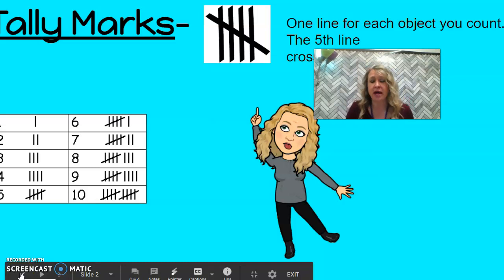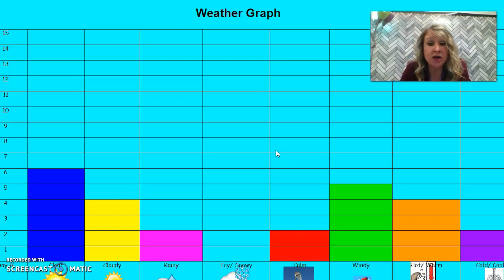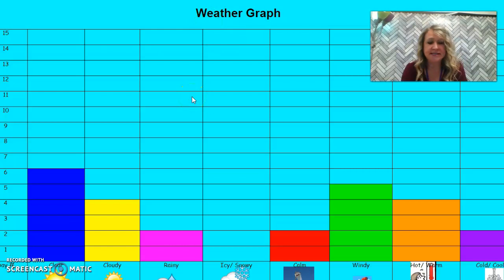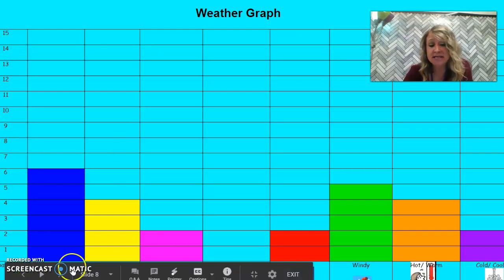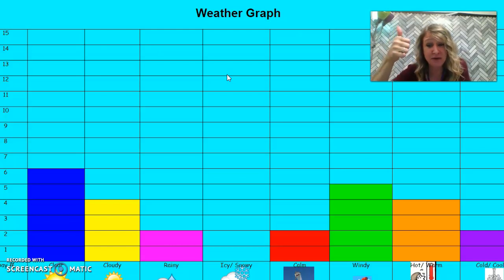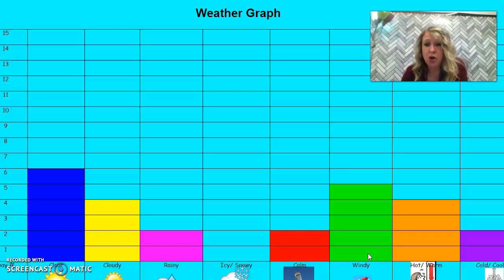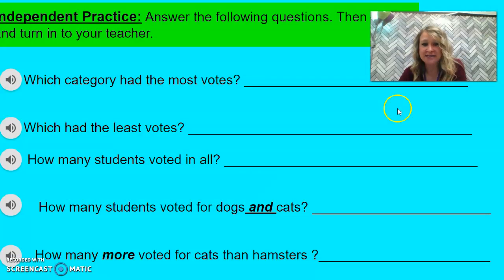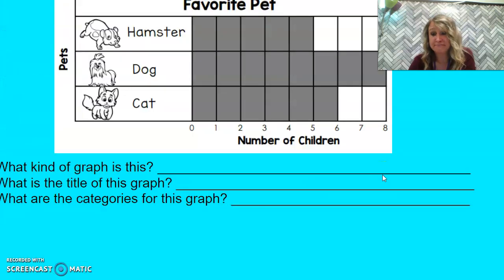math tuesday 3/30